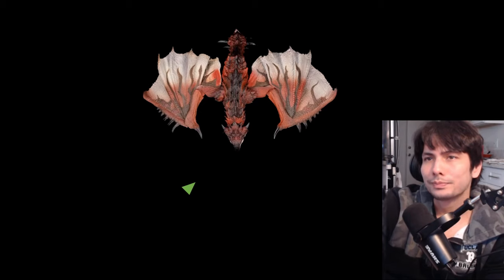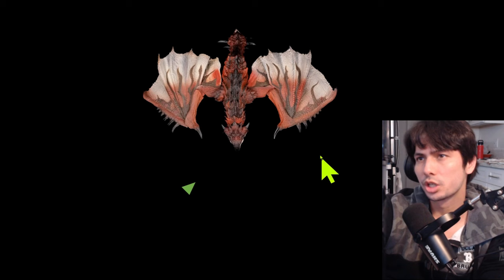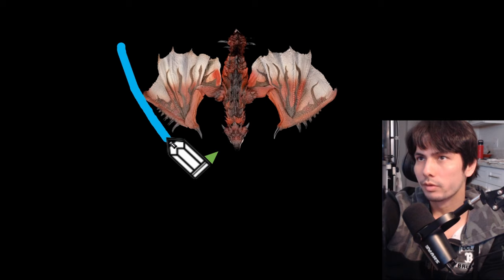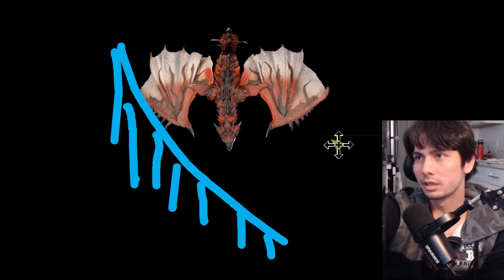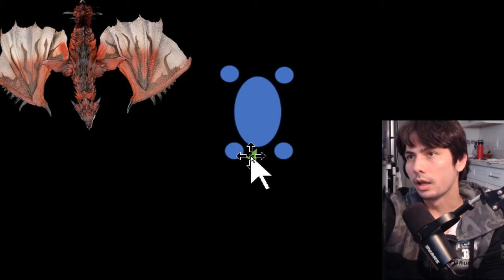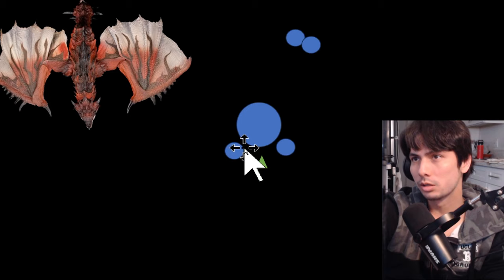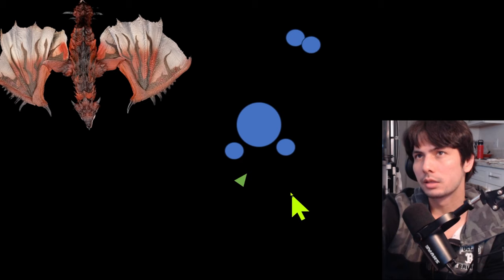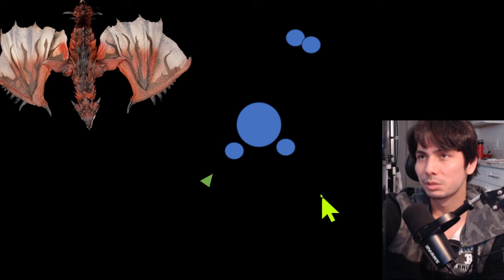The TOP 4 Reasons Why You Keep Getting Hit by the Monster